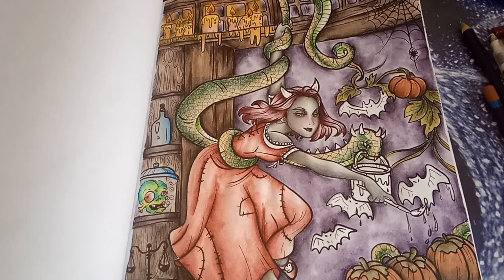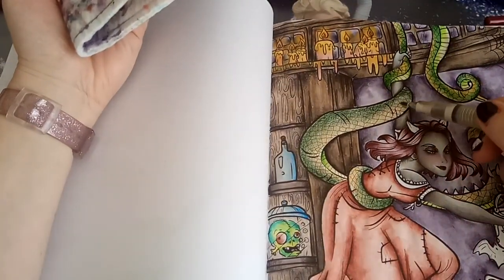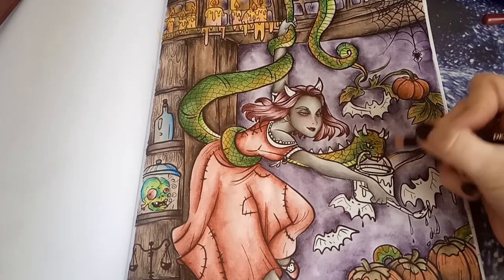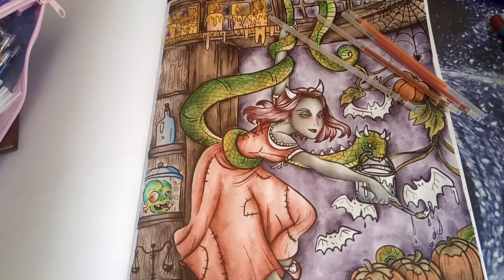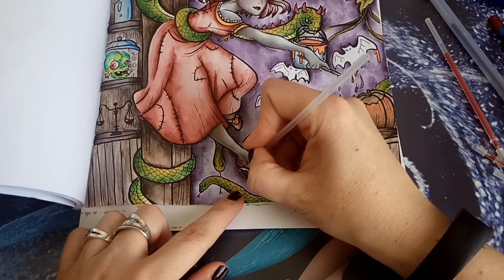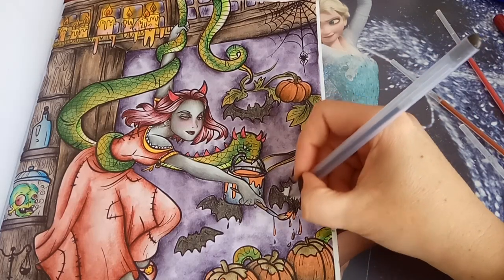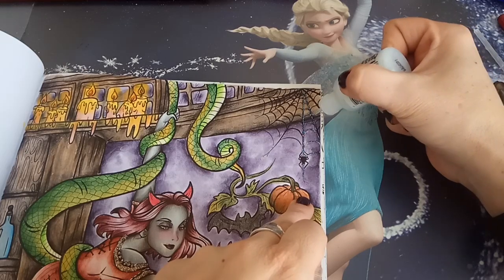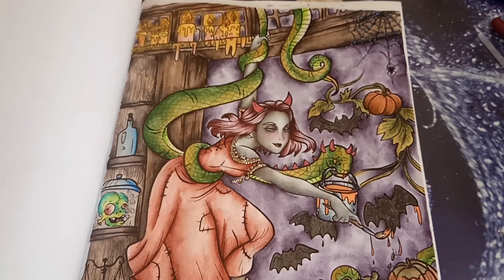🧐Coloring technique - Color with me - Derwent Inktense pencils - part 6 - finale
For the subbies who want to know